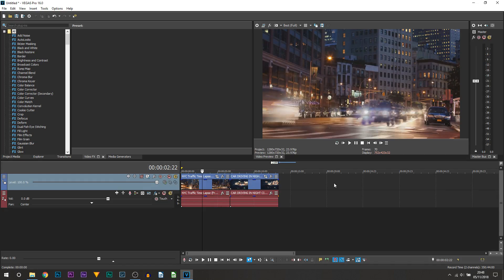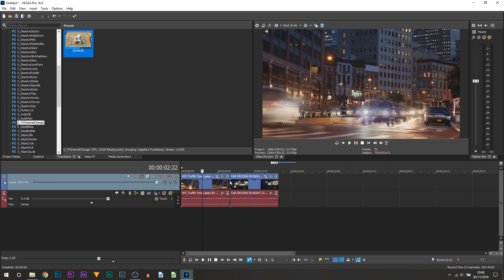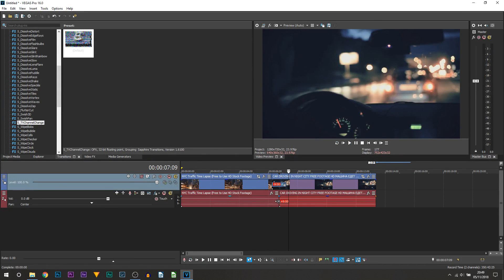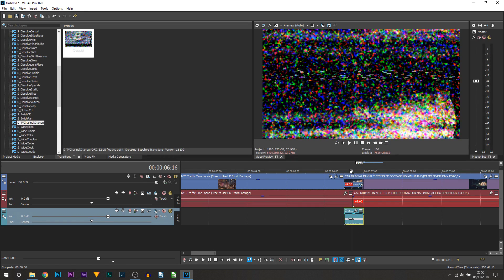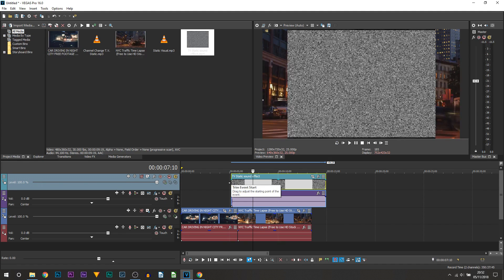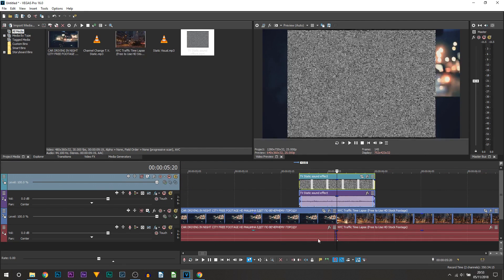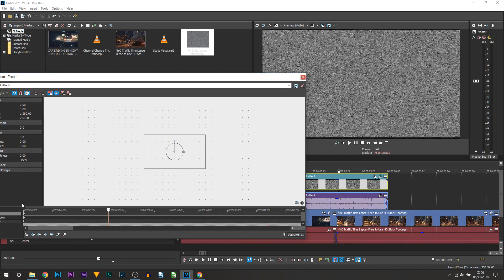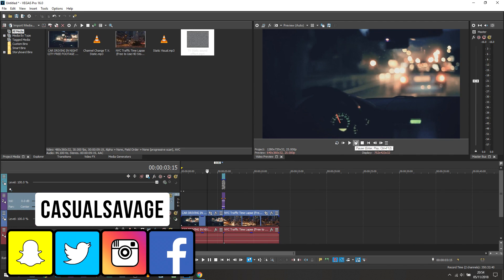How To Create a TV Channel Transition in Vegas Pro 16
How To Create a TV Channel Transition in Vegas Pro 16! In this video, I will be showing you how to create a tv channel transition in Vegas Pro 16. I will be showing you two ways, one way with a paid plugin and another with no plugins.